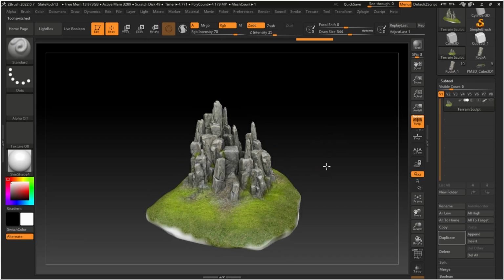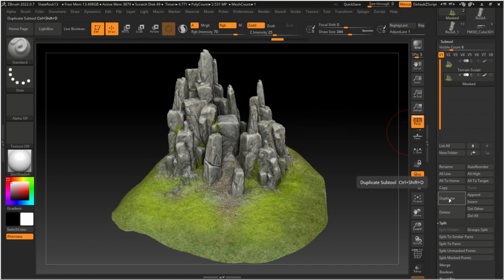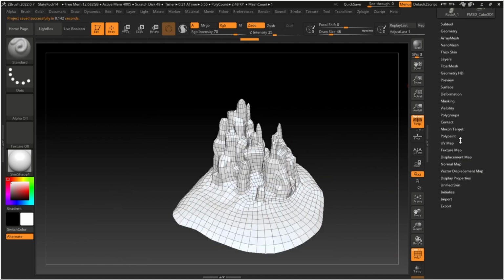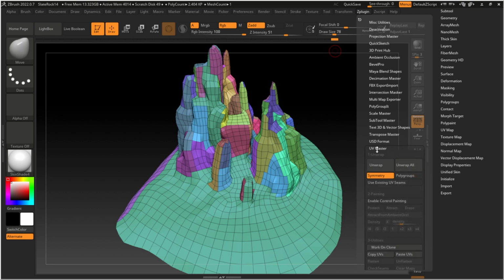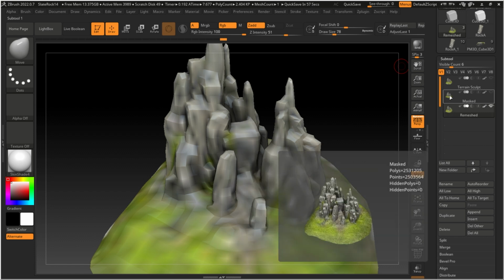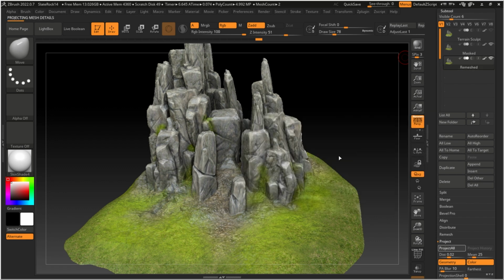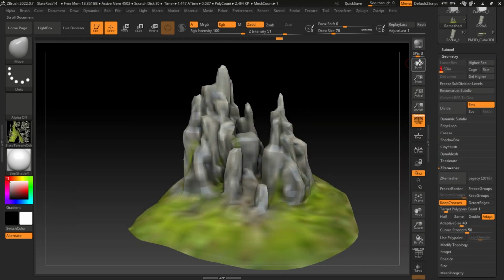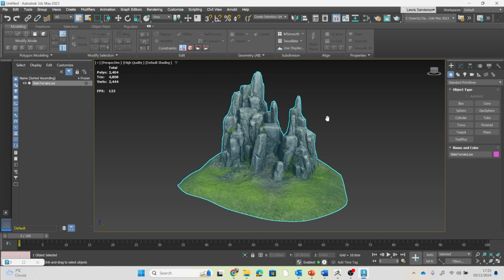Turn a Painted Sculpt into a Low Poly Model in ZBrush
How to convert a sculpt with poly paint on to a game ready low poly asset with textures.